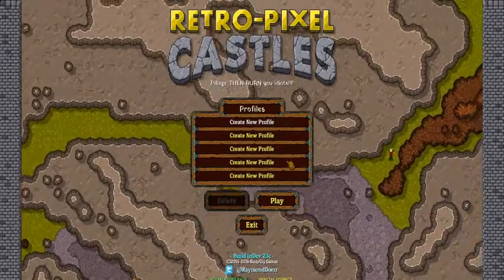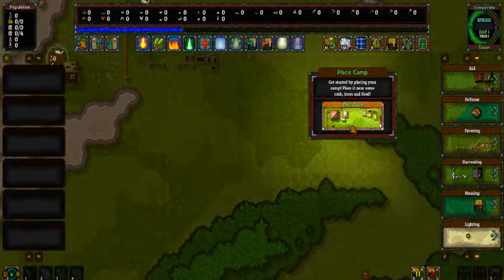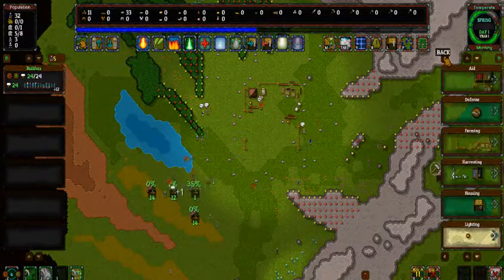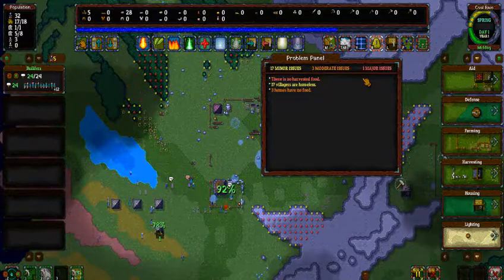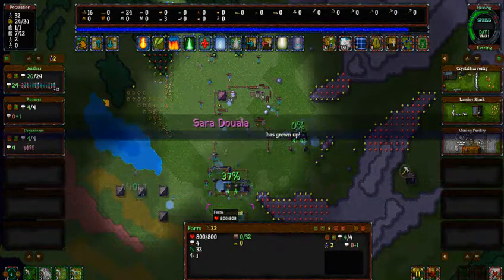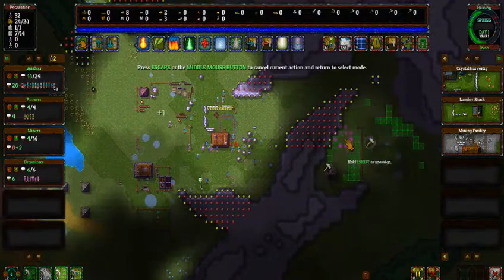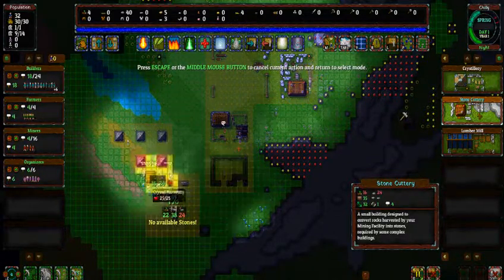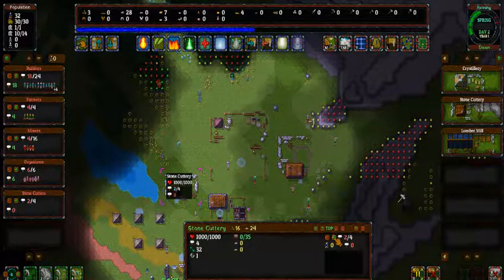Azure Trys: Retro Pixel Castles